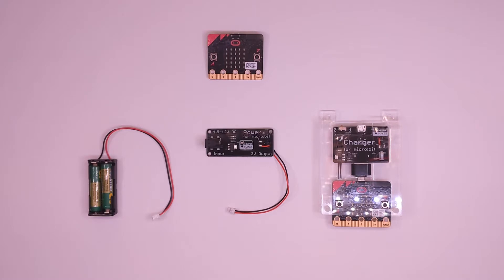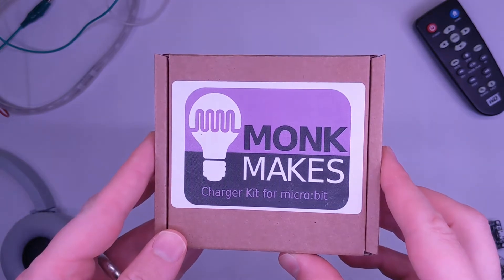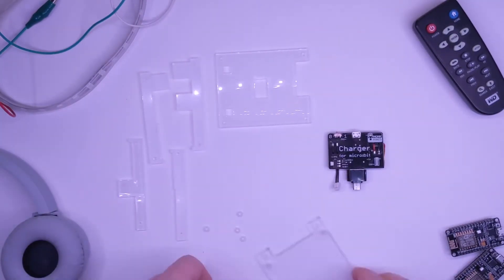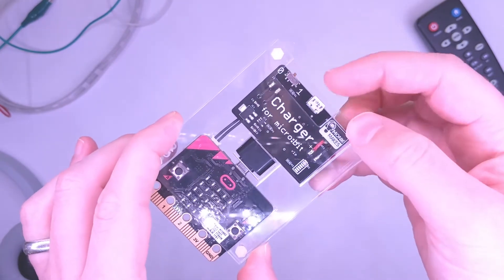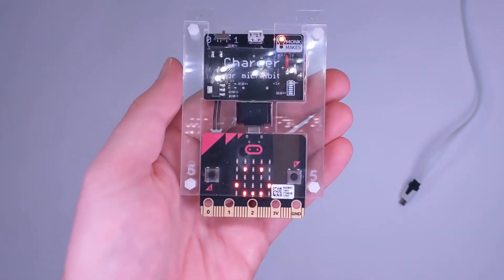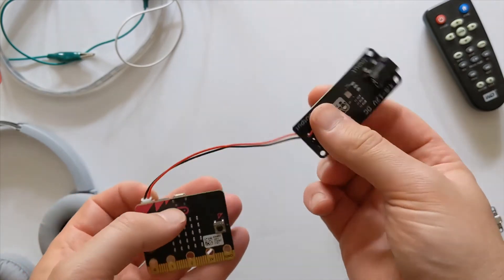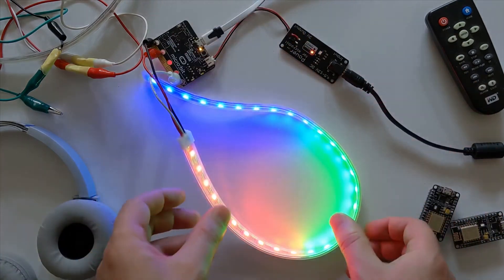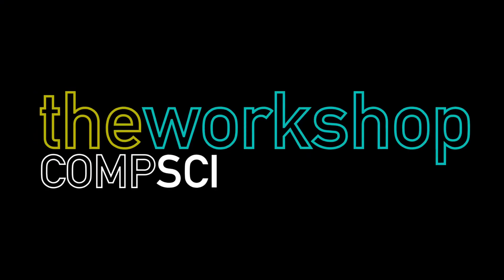Micro:bit & Power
Looking at powering the Micro:bit with a DC power supply and a LiPo battery using the Power for Micro:bit and Charger for Micro:bit accessories.
*** ALWAYS READ THE INSTRUCTIONS FOR DEVICES DEALING WITH CURRENT! ***

Made by Monk Makes - both the Charger and Power were provided by Monk Makes for this video.

Buy the Power for Micro:bit.